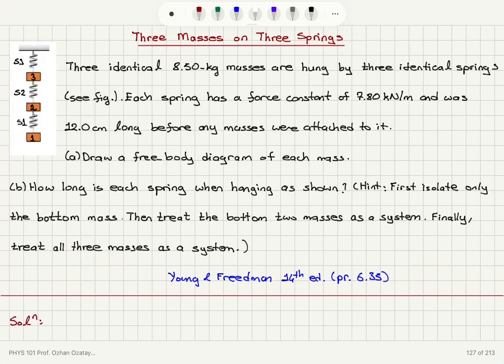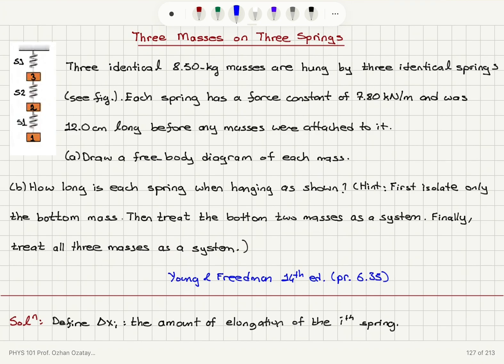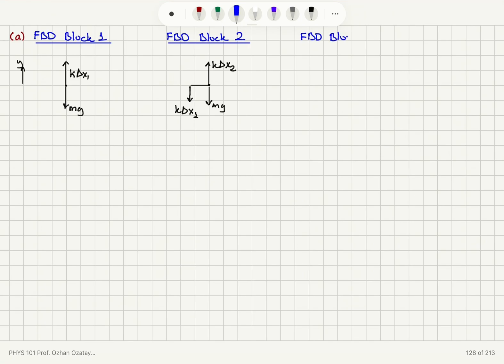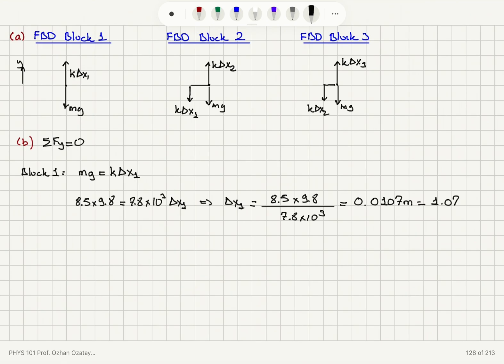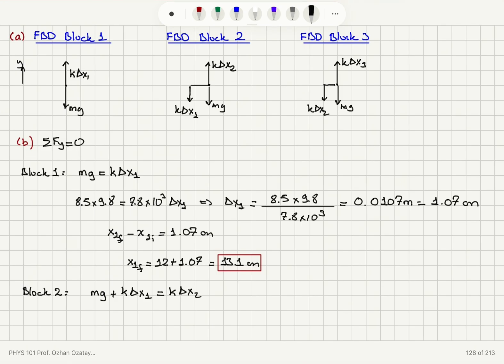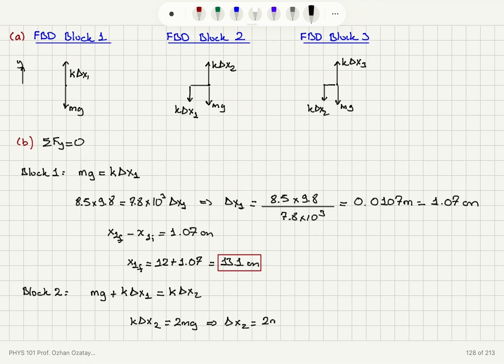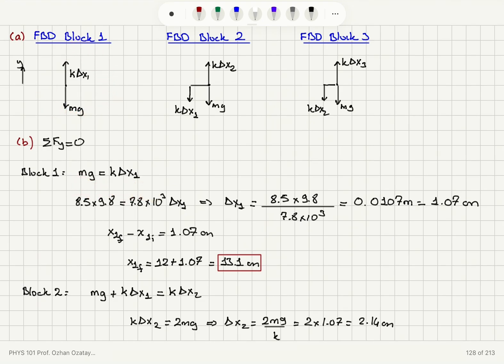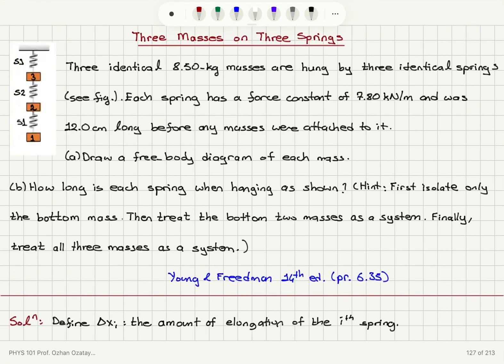Three Masses on Three Springs